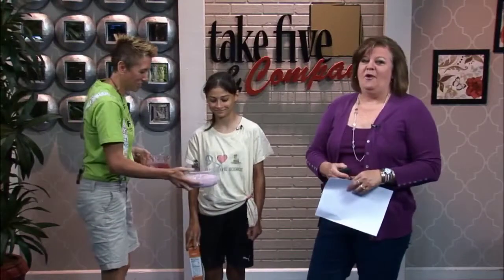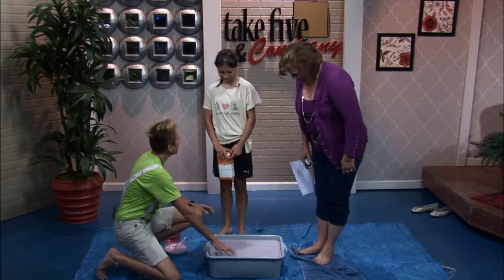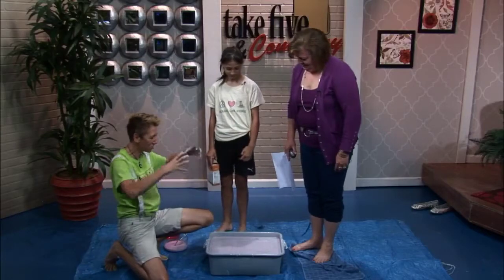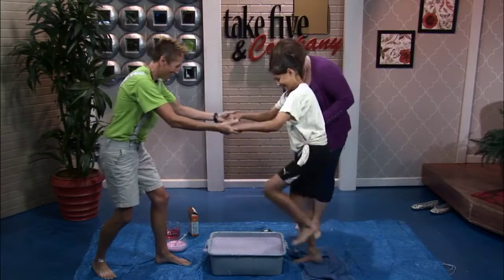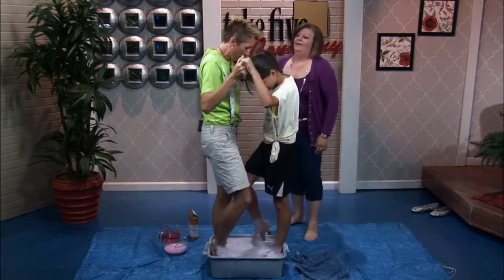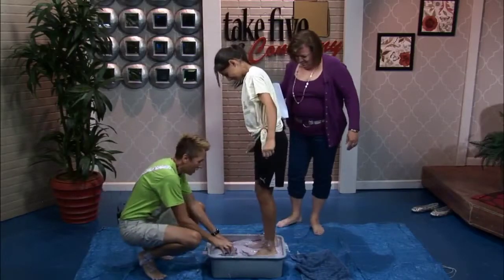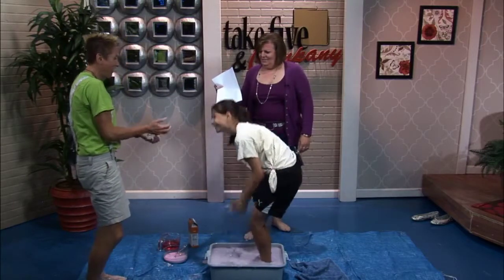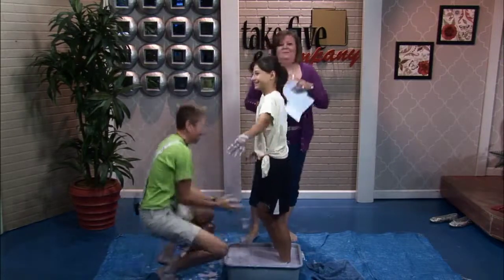Chemical Kim Demonstrating Quicksand Science